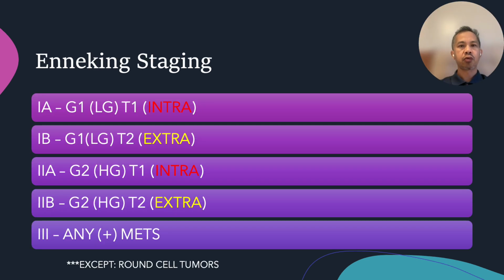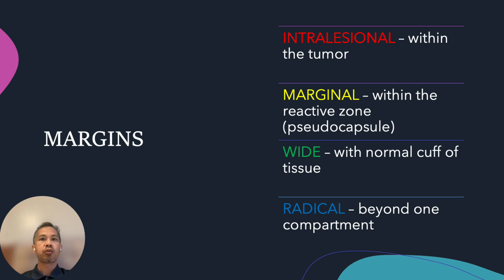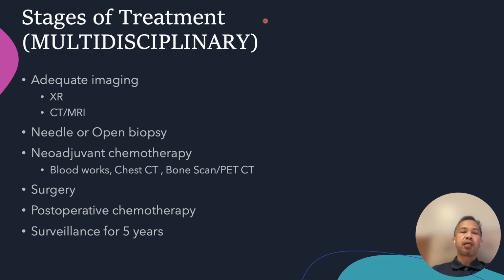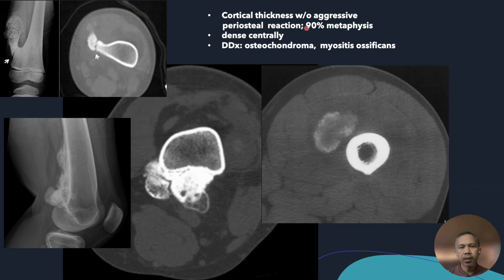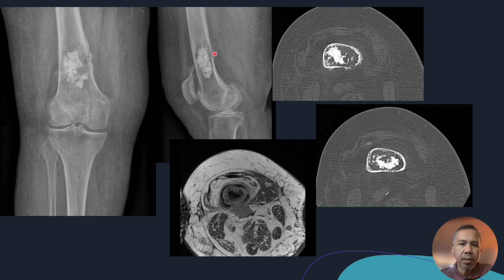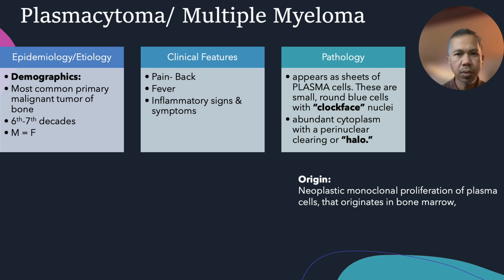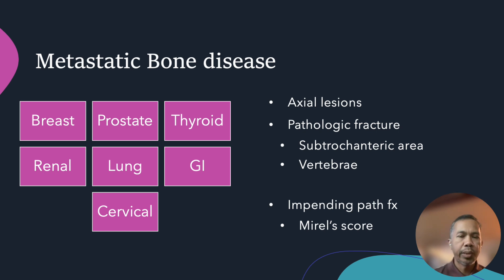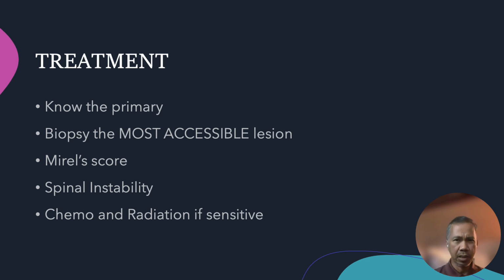Primary and Secondary Malignant Bone tumors